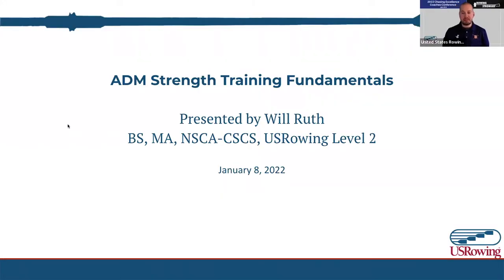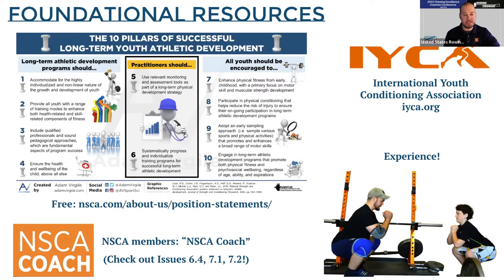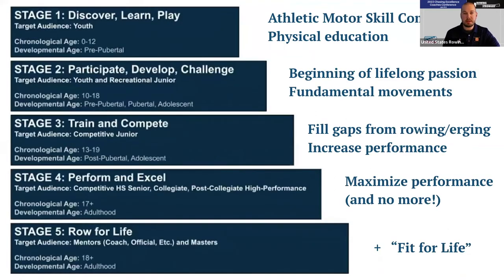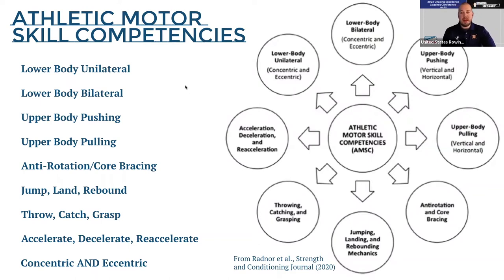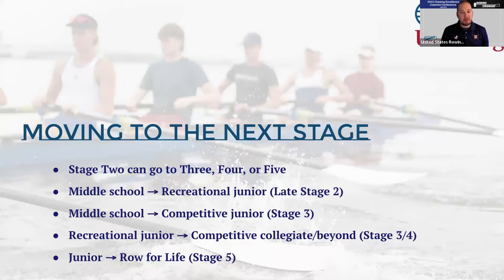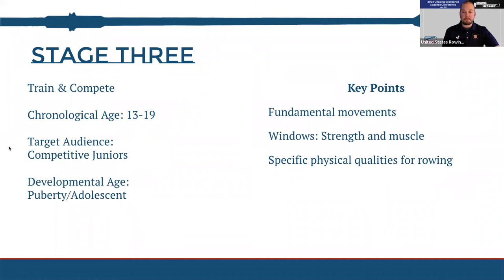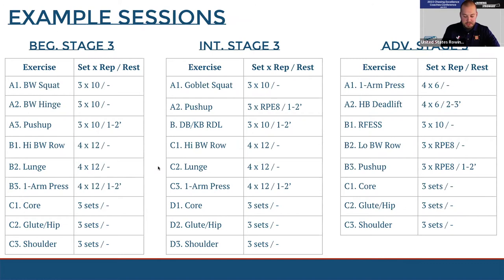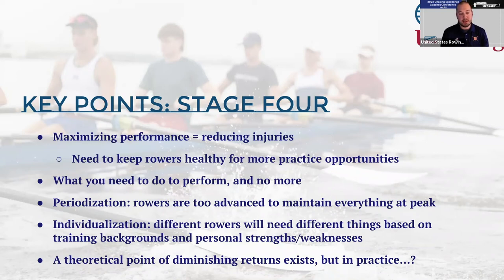2022 Coaches Conference : Lifting for Juniors : How Much/Often?